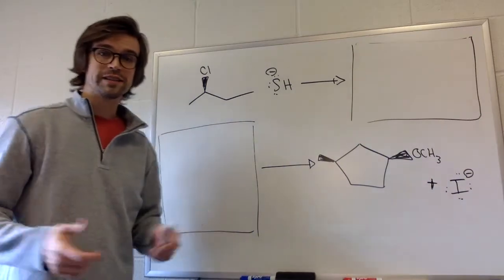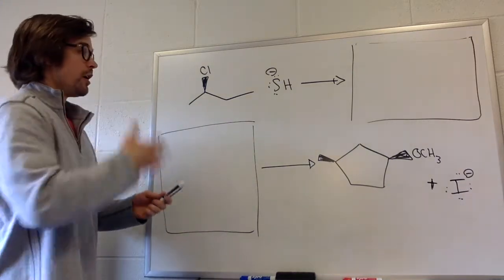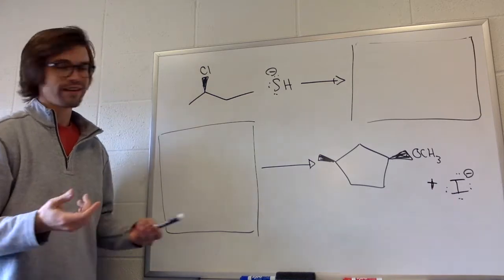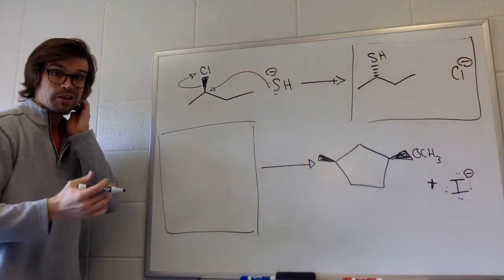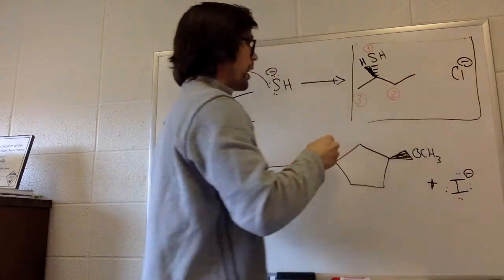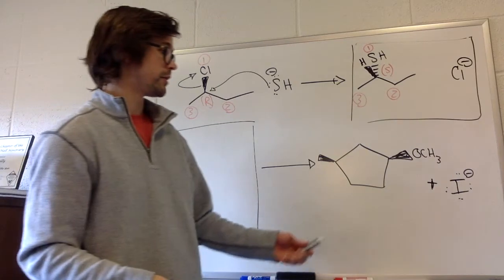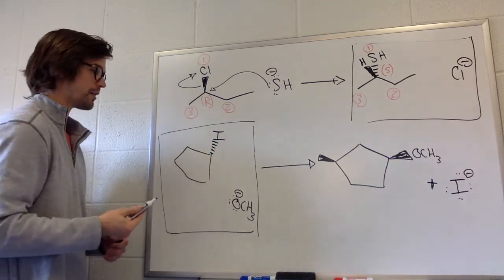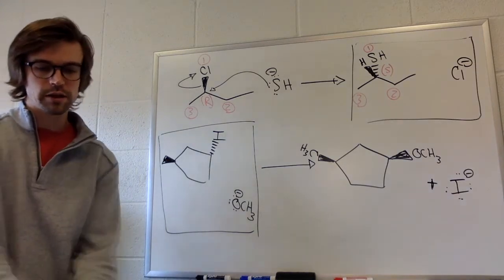SN2 Stereochem Practice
Goes through a bit of examples related to stereochemistry of SN2 reactions